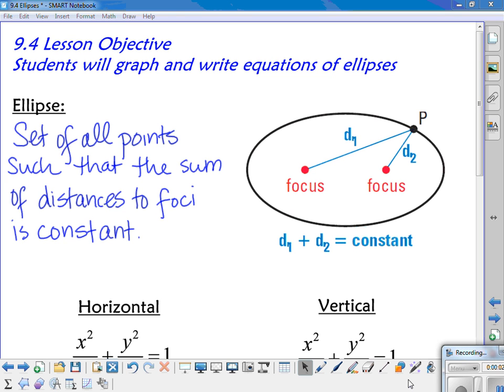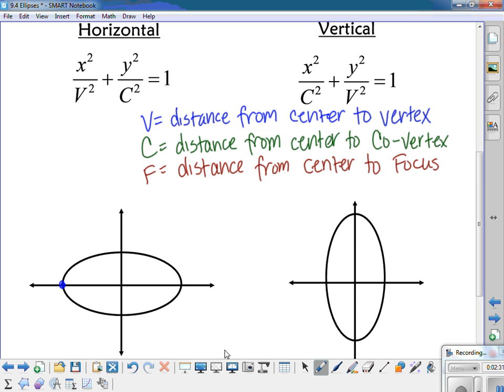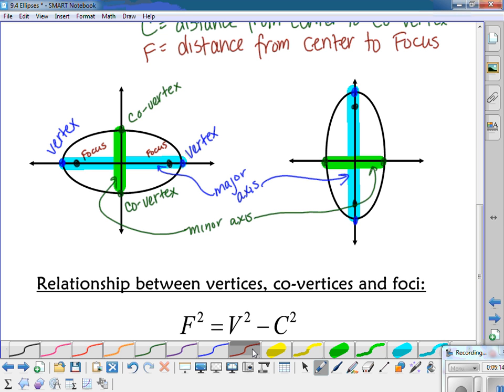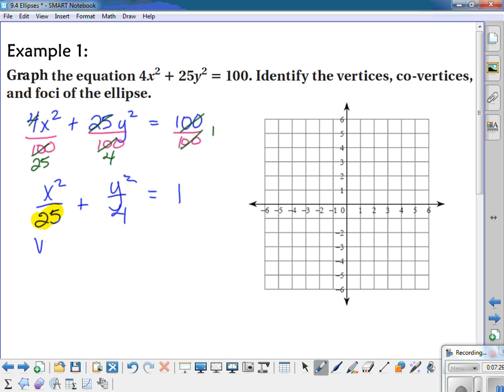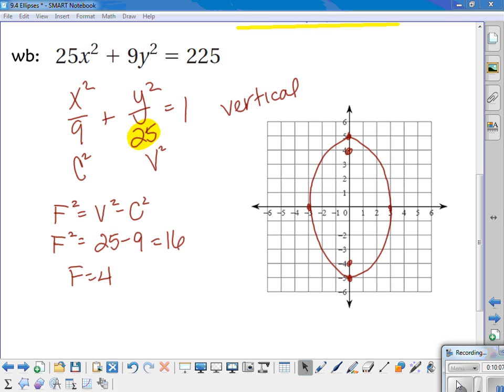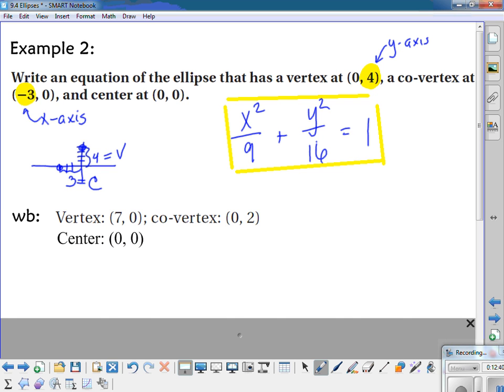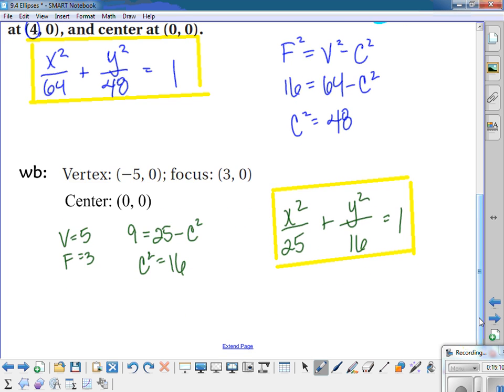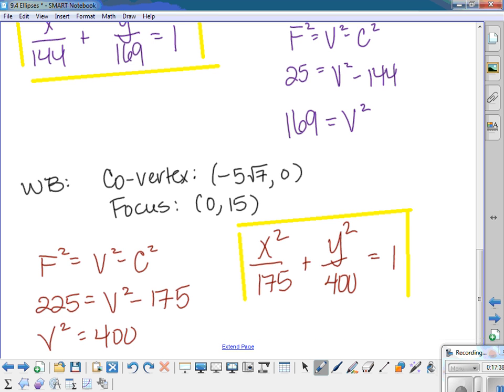9.4a ellipses part 1